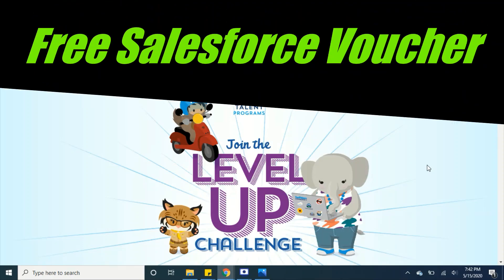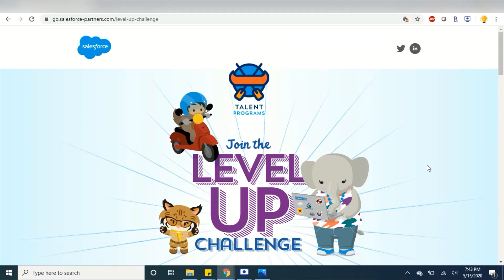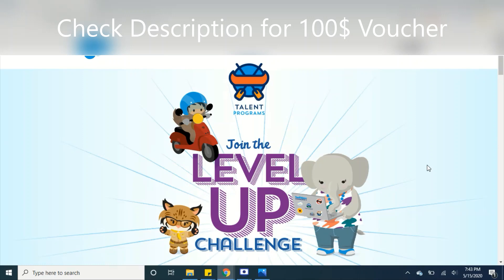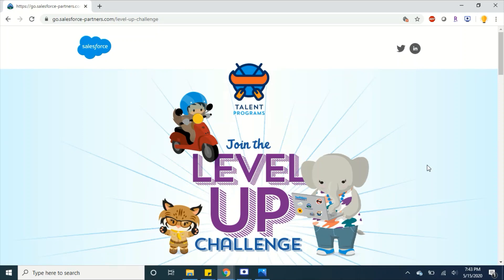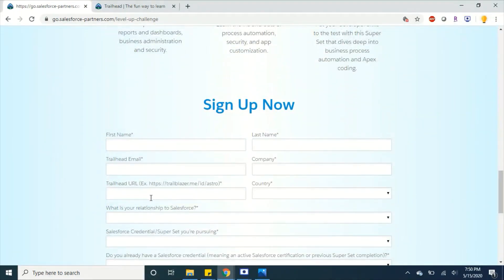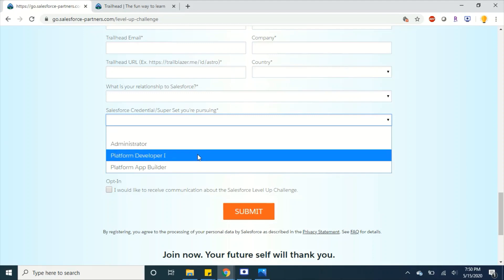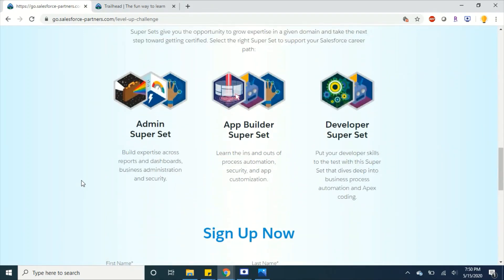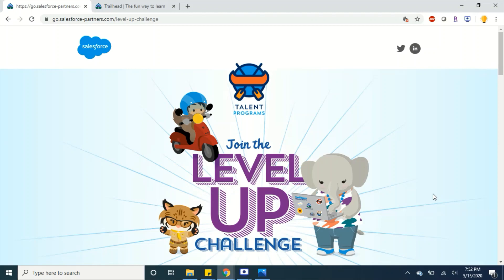Free Voucher for Salesforce certification 200$ & 100$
you will get full 200$ voucher, after you complete the supersets in Trailhead.

I have registered with this code today and it was working for me. Please let me know in comments if it is not working.